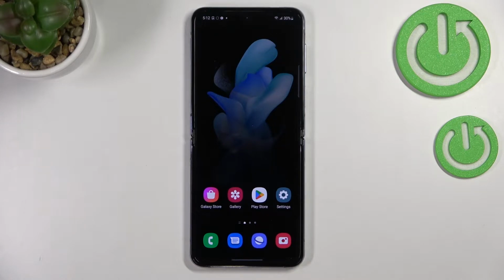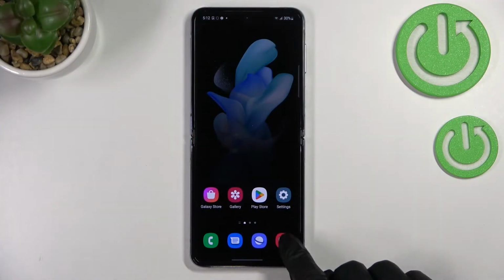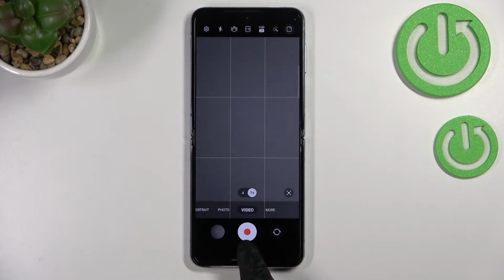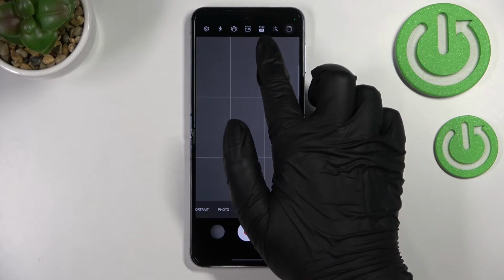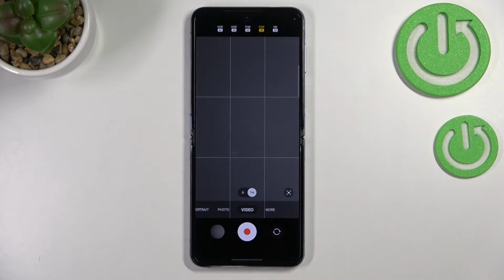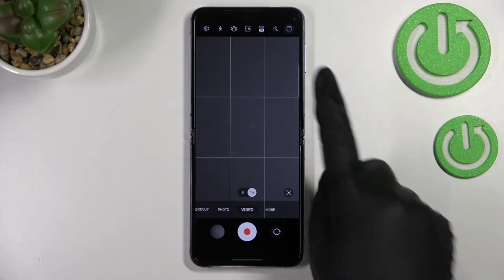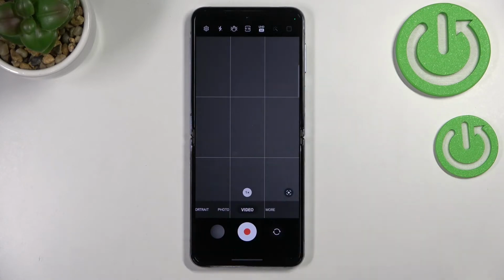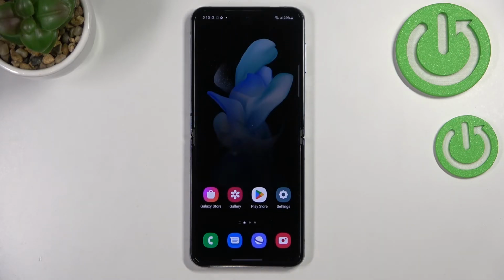How to Change Video Resolution on Samsung Galaxy Z Flip4 - Set Up Video Resolution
Find out more about changing video resolution on Samsung Galaxy Z Flip4 5G:
Hello, everybody. Let us present today, how to change the video resolution in Samsung Galaxy Z Flip4. In this video, you'll learn how to enter video settings and choose and apply an appropriate resolution for recording videos. If you want to know more about your Samsung Galaxy Z Flip4, visit our YouTube channel.

How to change the video resolution in Samsung Galaxy Z Flip4? How to choose video recording quality for Samsung Galaxy Z Flip4? How to set up high-quality video resolution in Samsung Galaxy Z Flip4?